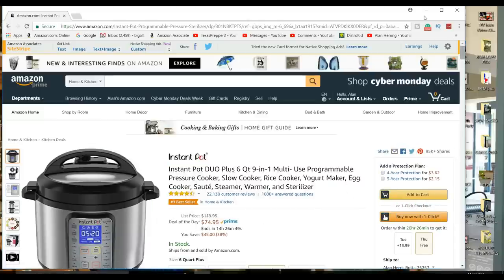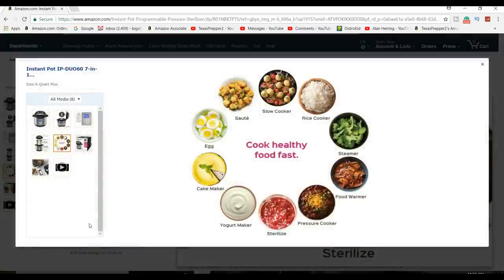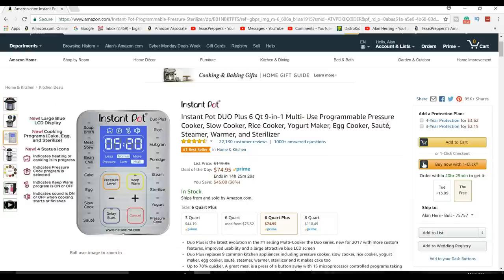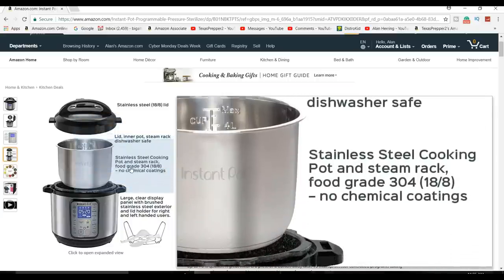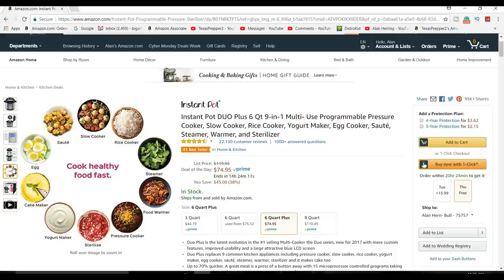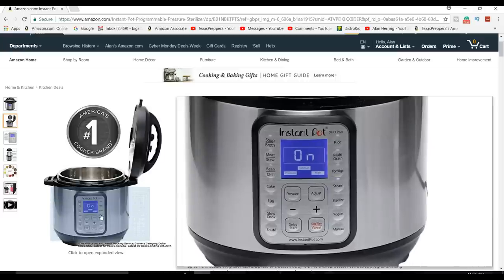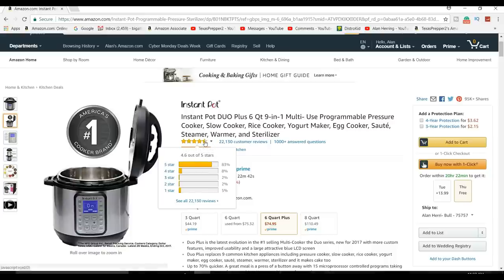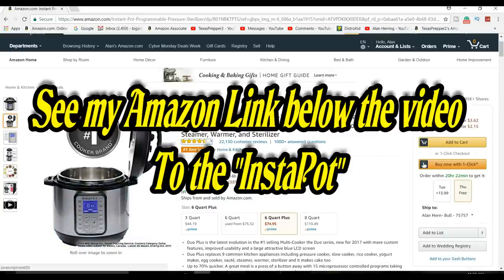THIS is a BARGAIN !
alan

HERE'S THE LINK TO THE INSTAPOT

More Information about INSTAPOT:

Instapot: What the Heck is It and Do You Need One? - The Holy Mess
Jan 11, 2017 - Have you seen the Instapot (or Instant Pot, the official name of the largest brand) raved about on your social media? You may have wondered ...

This is an unbiased instant pot review to help you pick the right instapot model for yourself. ... This Instant Pot review will help you pick the right one for yourself. ... Instant pot, commonly known as InstaPot, is basically a multi-purpose pressure cooker, that does the job of a ...

Instant Pot Review 2017: Which InstaPot Model is Best for me?
This instant pot review will help you pick the right model for yourself. We have updated this article with all the latest InstaPot models of 2017.

I LOVE The Insta Pot! Instant Pot Pressure Cooker Review - YouTube
▶ 7:41
May 13, 2017 - Uploaded by GardenFork
Instant Pot Pressure Cooker review where I show you how to cook short ribs and beans in an
Instant Pot
Instant Pot is the 3rd generation Programmable Pressure Cooker. It speeds up cooking by 2~10 times using up to 70% less energy and produce nutritious ...
‎Instant Pot store · ‎Instant Pot: Support Ticket ... · ‎Blog Archives - Instant Pot · ‎Recipes

Pressure cooking is the process of cooking food, using water or other cooking liquid, in a ... In 1924, the first pressure cooking pot recipe book was published, written by °F) will scald skin almost instantly and 'feel' hotter, despite the steam (and water) in the kettle being at a lower temperature than the air inside a hot oven.
‎History · ‎Theory · ‎Design · ‎Operation

The Instant Pot, invented in Ottawa, is the hottest multi-cooker in ...
Nov 15, 2016 - About 1.3 million Instant Pots have been sold around the world, but most ... Instant Pot CEO Robert Wang has three of the devices in his home ...

Not Just A Crock: The Viral Word-Of-Mouth Success Of Instant Pot - NPR
Jan 18, 2017 - The hardworking Instant Pot, touted by its fans on social m